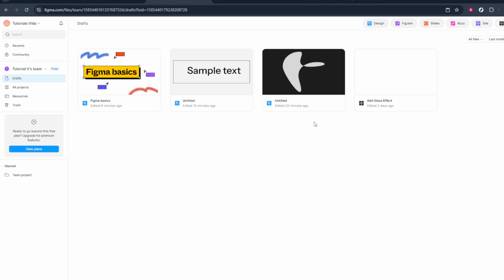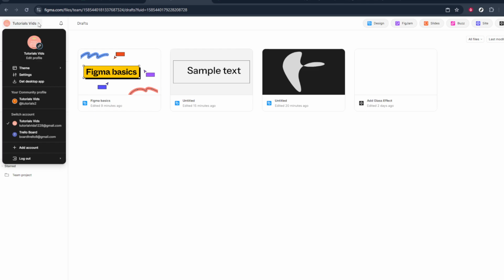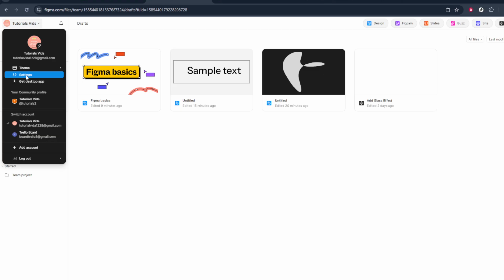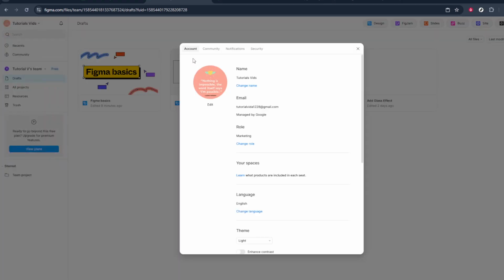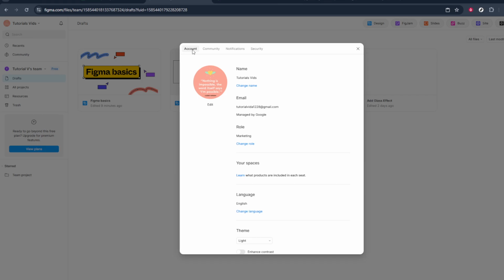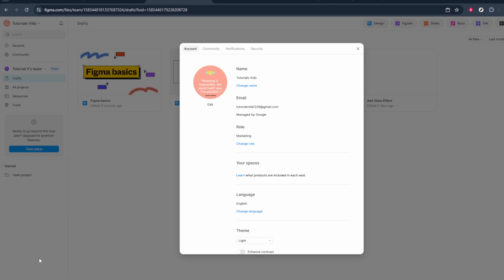How to Cancel Figma Subscription | Quick Tutorial 2026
In this video, you’ll learn how to cancel your Figma subscription, including navigating billing settings and removing paid plans from your account.